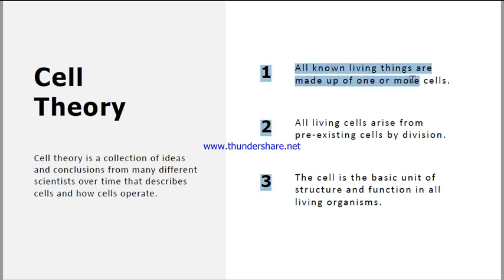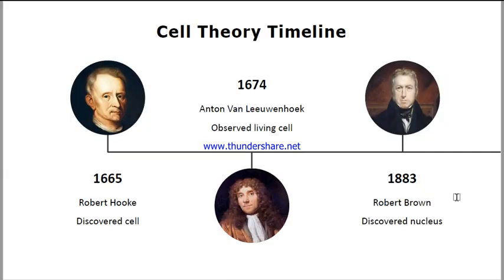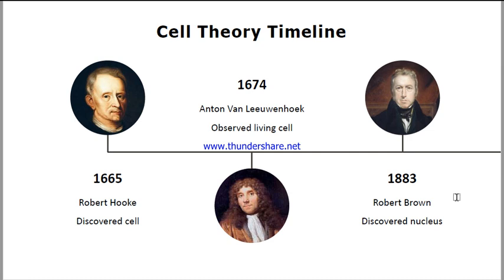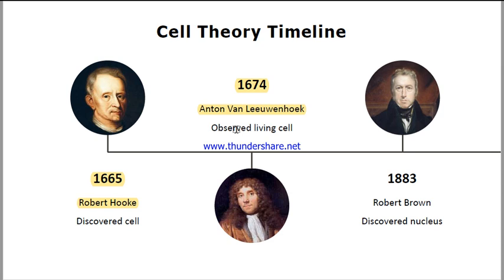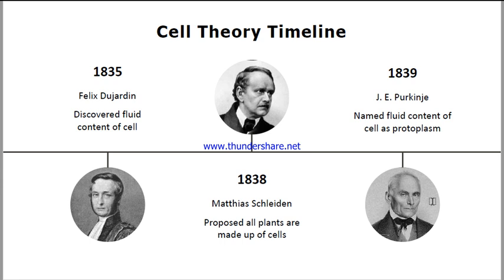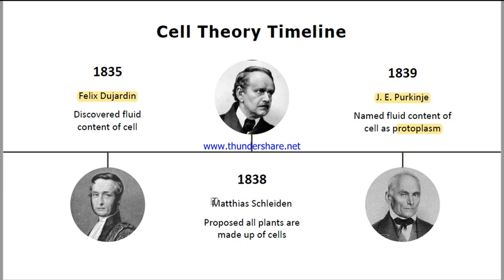Cell : Discovery and timeline